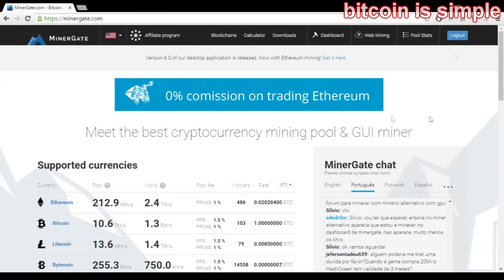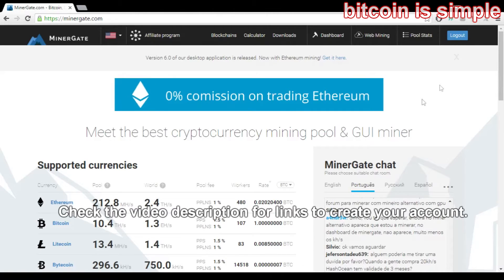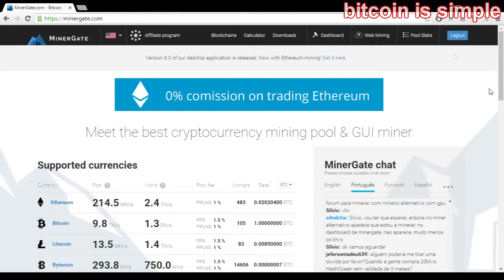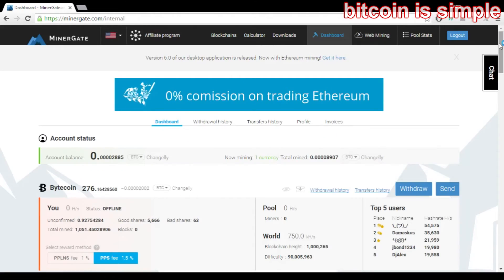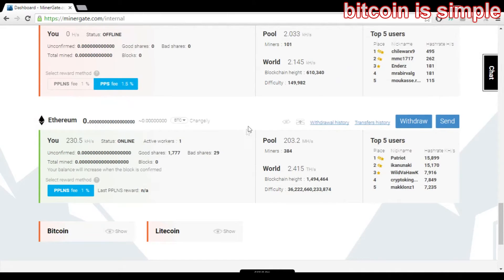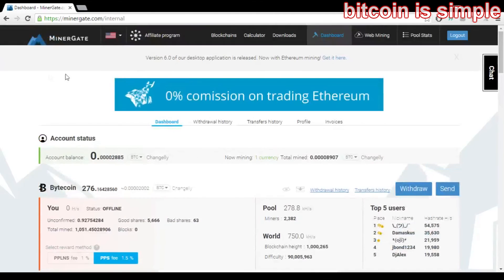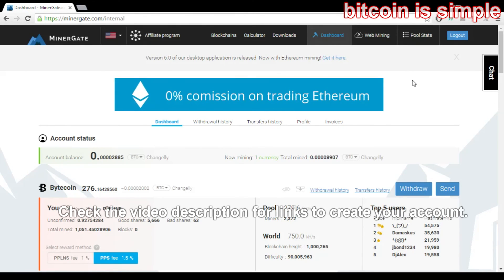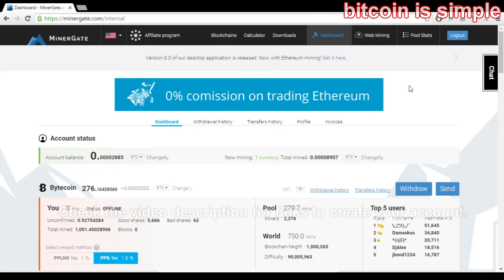Minergate now Supports Ethereum Mining! How to Mine ETH?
Minergate just added Ethereum Mining Support!

★ How to make money with bitcoin 2017?

I'm sorry for my bad english, I'm trying to improve it.